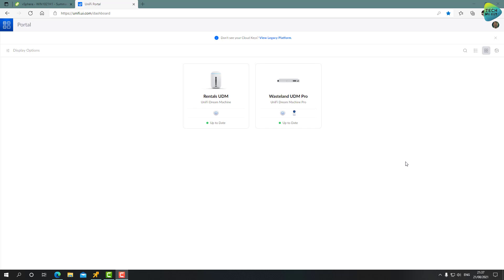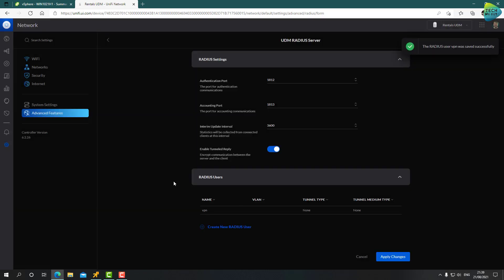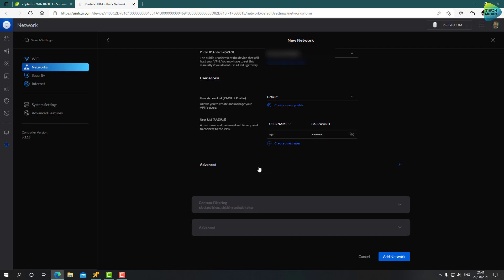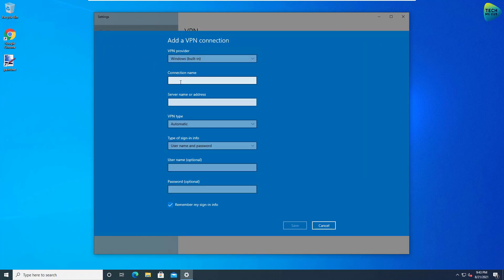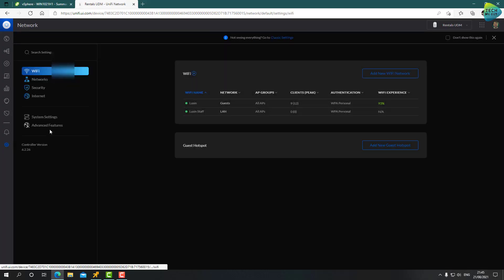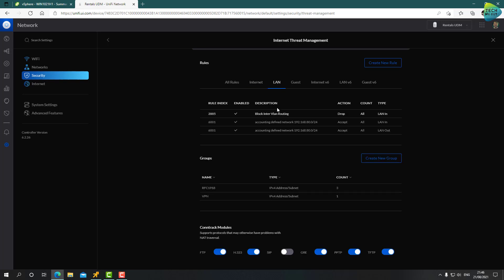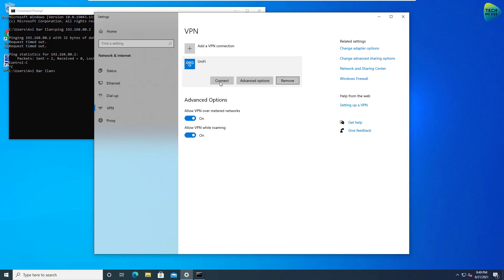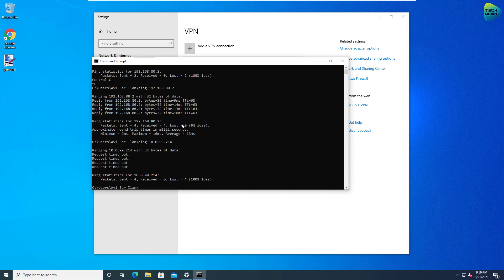UniFi Remote User VPN (And Firewall Rules)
UniFi remote user VPN is an easy to create and easy to use way to allow users to connect to UniFi internal network from any location and from any device.

With UniFi remote user VPN, you can securely access internal devices, servers, NAS devices, etc without punching holes in your firewall in the form of port forwarding. Since you are connecting to your network with a VPN, you don't need to port forward anything, your access to internal resources will be done on top of the VPN tunnel.

The UniFi remote user VPN is using the L2TP protocol to create the VPN tunnel. The L2TP protocol has long been considered not too secure, especially not comparing the more modern SSL VPN which is a certificate based authentication VPN. So, be sure to use extremely complex passwords and keys.

Overall, using the UniFi remote user VPN is the better option compared to port forwarding to gain access to internal resources, so if you are looking to facilitate a method for remote connections to your internal resource, you will be better off with a UniFi remote user VPN.

Video Index:
0:00 - Configure Radius
2:15 - Create the VPN Network
4:22 - Create VPN Connection on Windows 10
6:26 - Create Firewall Rules and Groups for VPN
9:36 - Test VPN Connection With Firewall Rules
10:50 - Summary